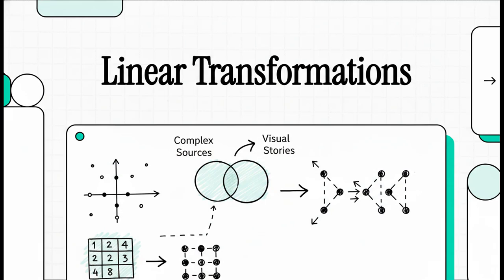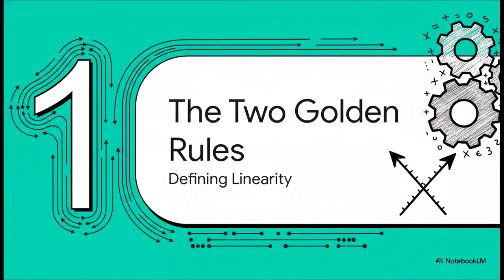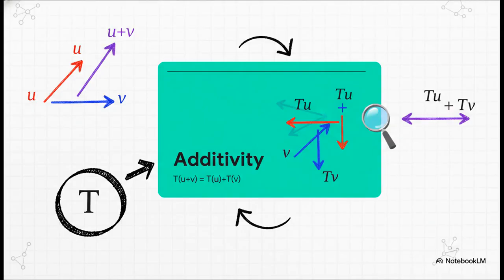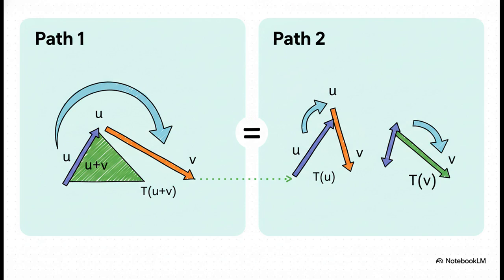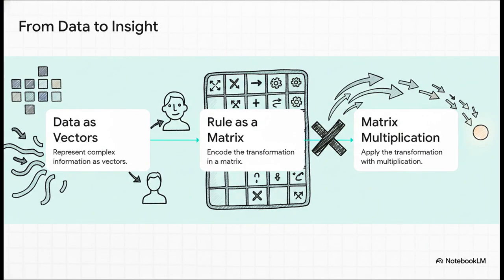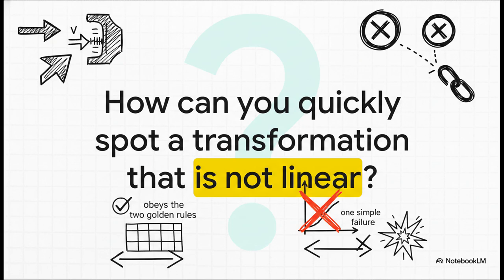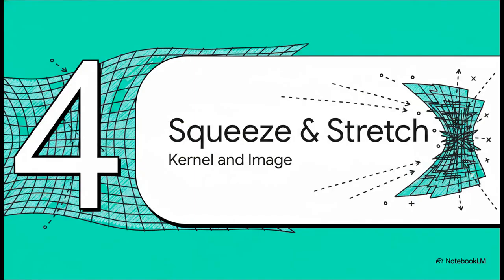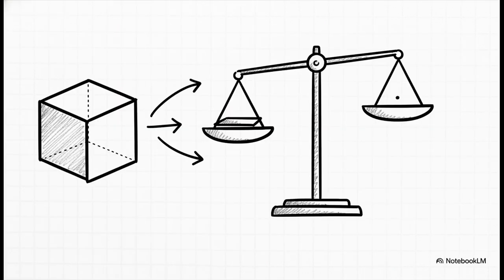Linear Transformations: Fast Visual Guide for Exams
Tangled up in linear transformations for your math class or homework? This 3-minute video simplifies the core concepts with visual steps—perfect for exam prep and homework help. No fluff—just clear examples to show how matrices reshape vectors, so you can solve problems faster. Struggling to grasp how linear maps work? We break down direction, scaling, and matrix operations step-by-step. Ideal for students needing to master linear algebra quickly for quizzes, tests, or homework. Save this for later!